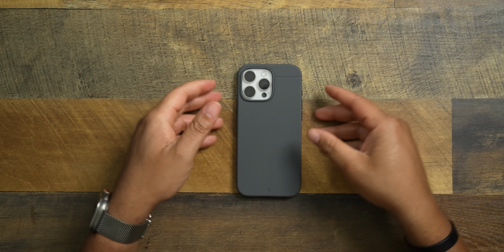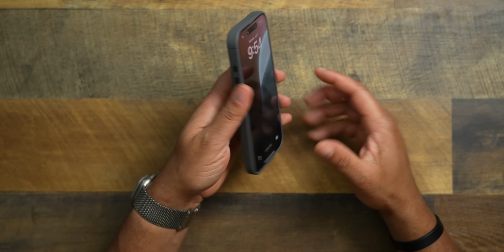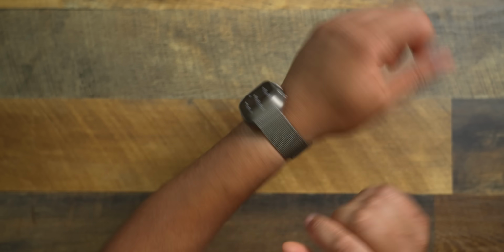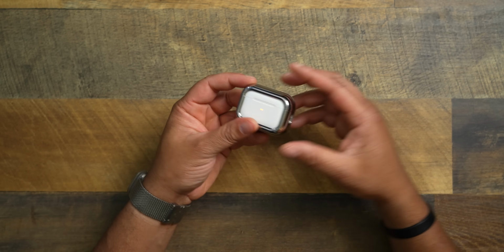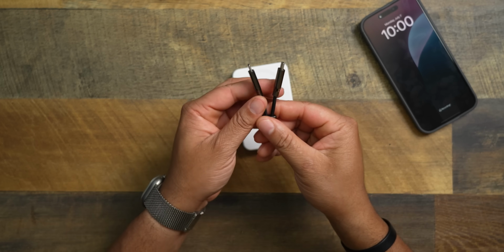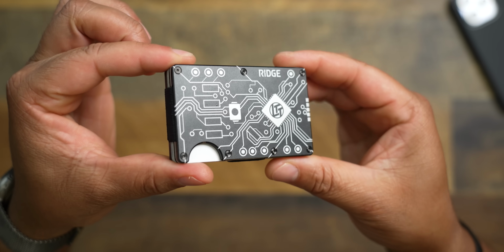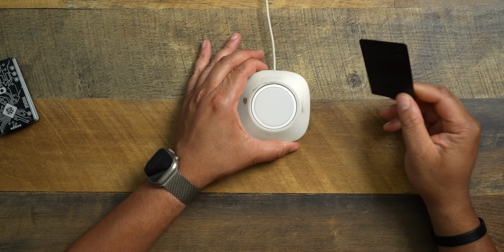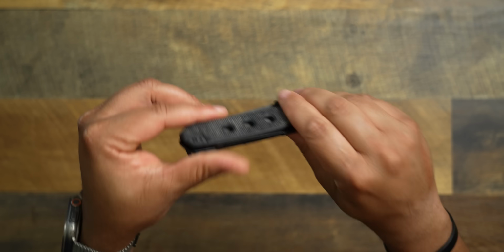Tech Gear I’m Carrying This Summer (2025 Edition)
Summer is here and of course we have to hit you with an updated EDC video. Check to see whats changed from last year to this one as new tech comes out which also changes what tech I have in rotation!

🛒 PURCHASE LINKS

Caudabe Sheath
Apple Watch Ultra 2
Apple Ti Milanese Loop Band
AirPods Pro 2
Arc Pulse AirPods Case
Anker 10K Qi2 Battery Pack
Nomad ChargeKey (V2)
LTT Ridge Wallet
Nomad Tracking Card
Civivi Vision FG Knife